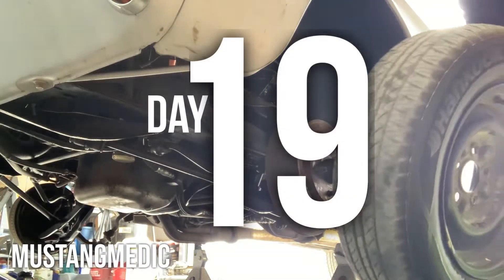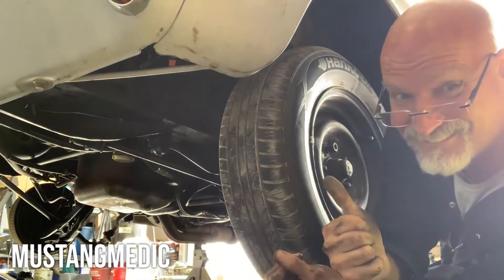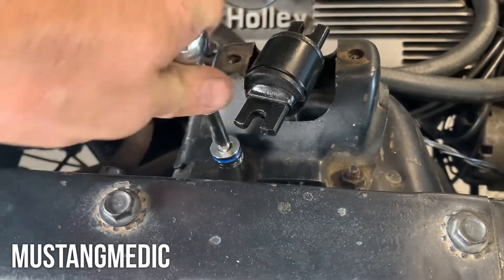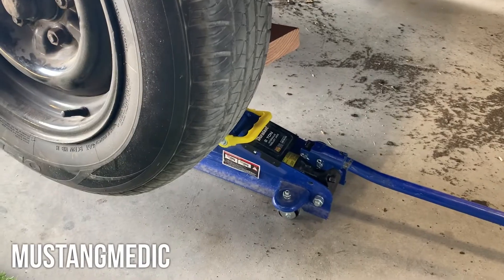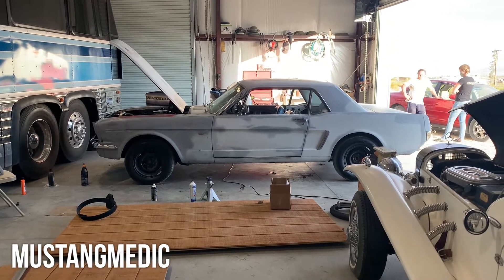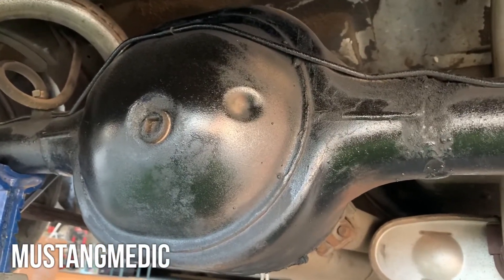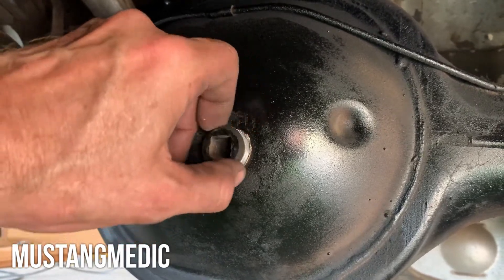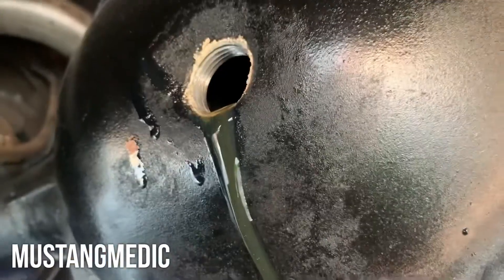Day 19 Part 3 The final details the epic road trip across America during a contested election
It’s been a lot of prep and it’s finally here tomorrow is the day we roll.

If you were thinking about donating to the cause, NOW would be the time.

Any financial support would be greatly appreciated to fulfill the goal of this EpicRoadTrip and the future goal of MustangMedic Ranch. (Description of MMR is at the bottom of this post)
MustangMedic is a show, that covers a wide array of muscle car content. The focus is on the people, the culture and of course the cars we love to drive, modify and enjoy.  William has 35 years of Marketing experience and he can help you. So of course you know what to do, follow MustangMedic on all social media platforms you will be glad you did.
MMR is a place that you can visit and work on the Charity Car of your choice.  Day 1 to day sold. When the car is finished we will tour around the country and finish at a major auction house to be auctioned off for the charities benifit.
My plan is to live out out the last third of my life... helping people.
If you do a Story, Comment, Repost, Follow, Share, Tag, DM etc. @MustangMedic will support you! 🏆🤠👍